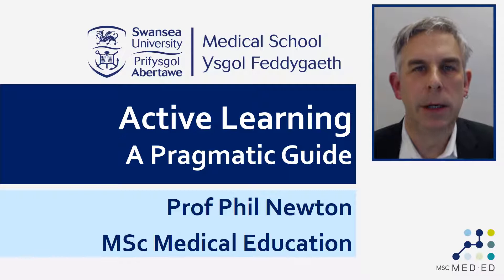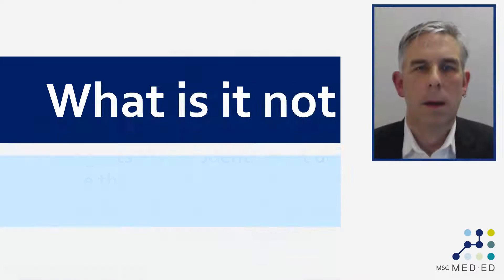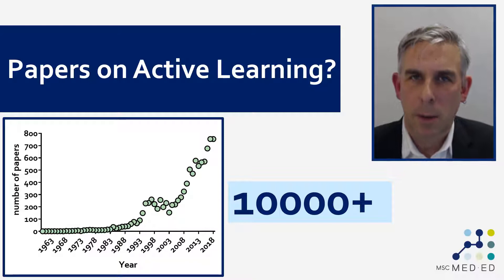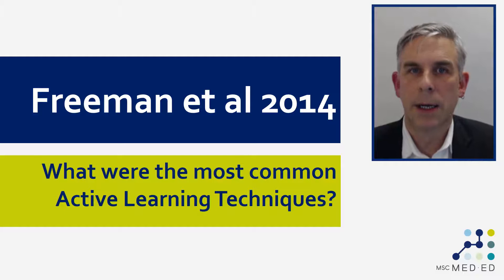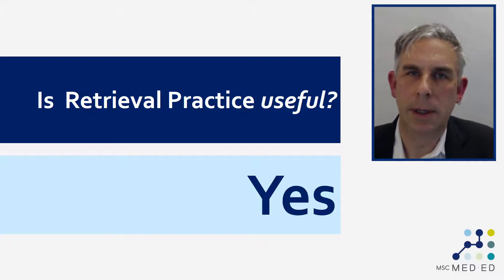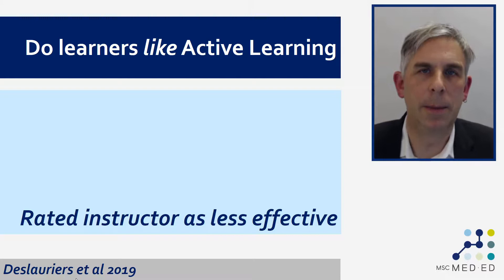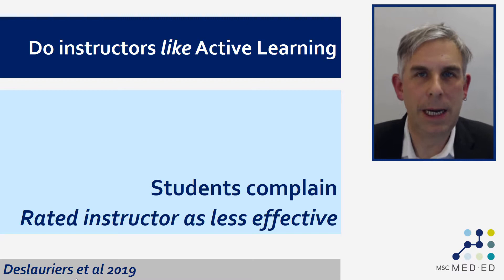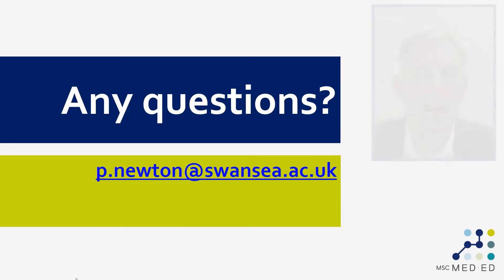What is Active Learning a Pragmatic Guide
A pragmatic guide to the definition and use of Active Learning, along with some of the evidence to support (or not) its use.